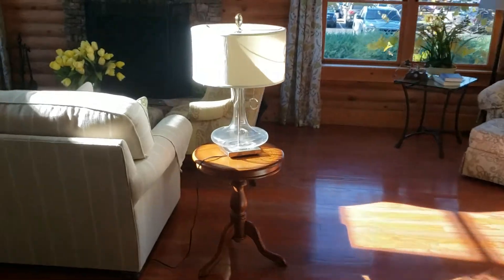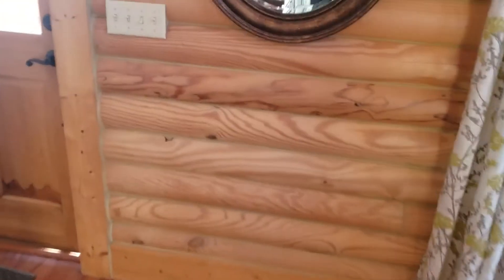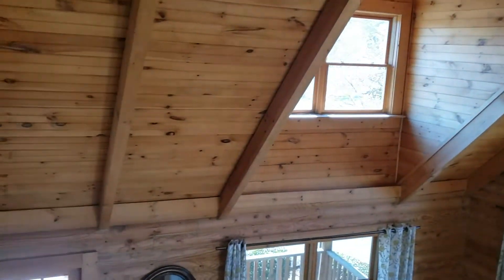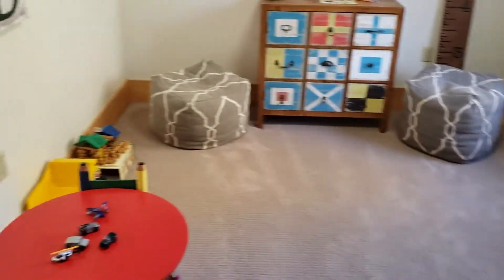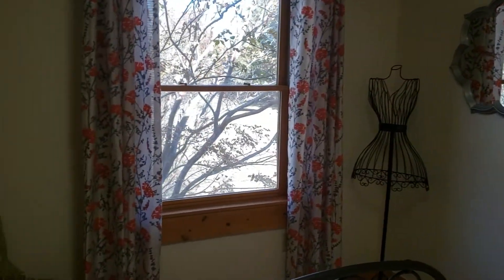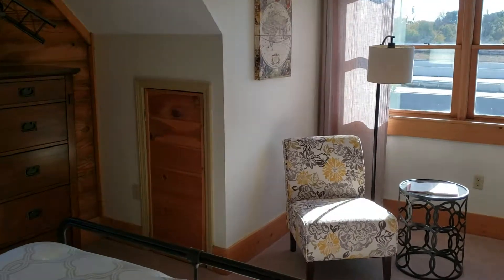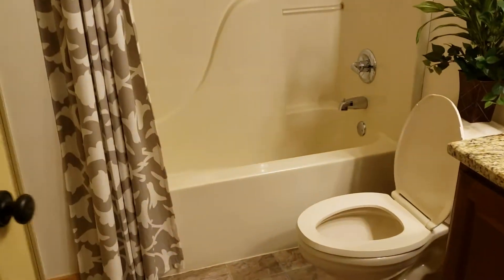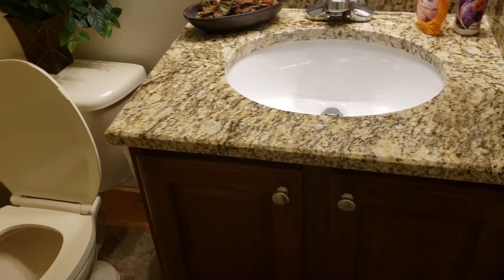Upstairs tour of Southland Log Homes Lakeland TN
Video of the upstairs in the commercial Southland Log Homes building in Lakeland TN